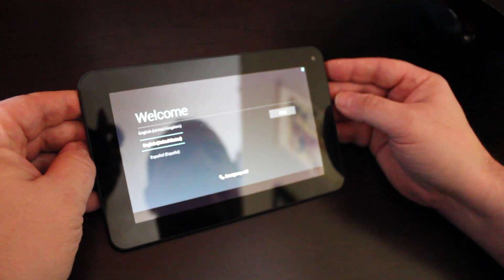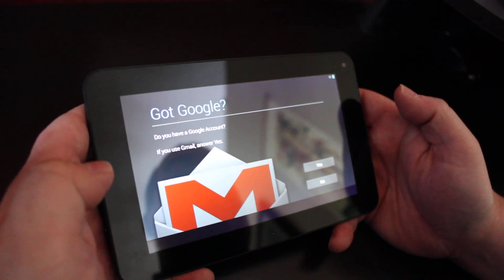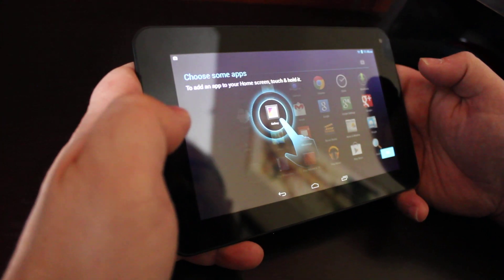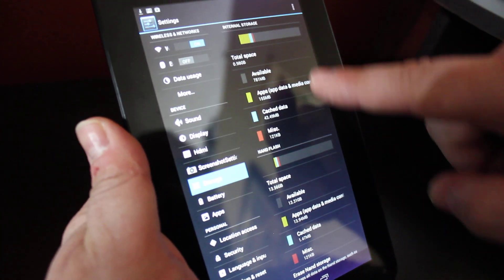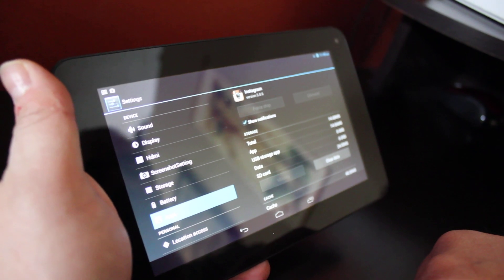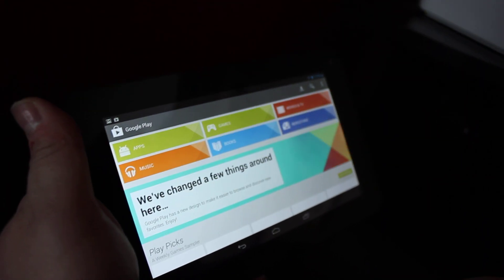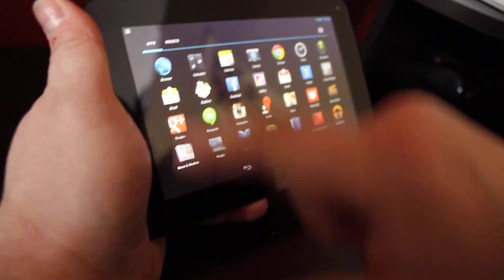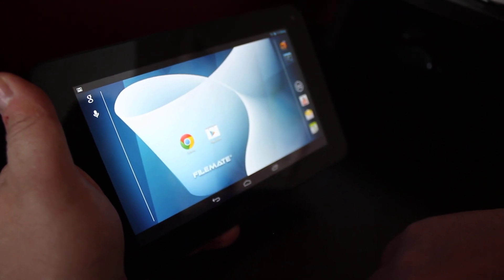FileMate Clear X2/X4: Getting Started Part 1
Turning on FileMate Clear X4, Setting up WiFi, Google Account, Settings, Going to Google Play Store.